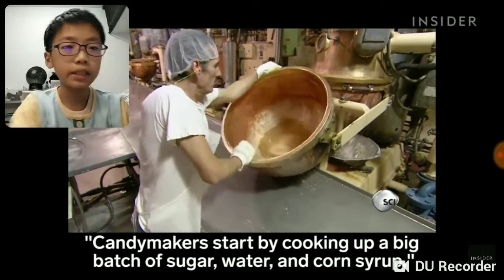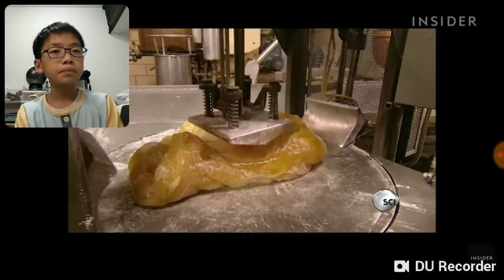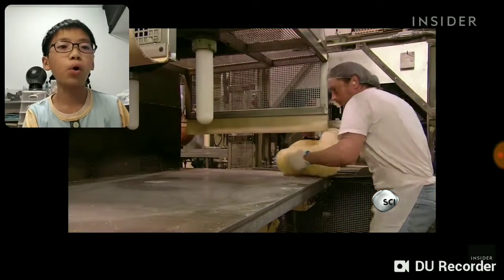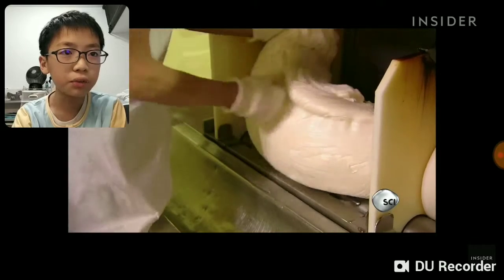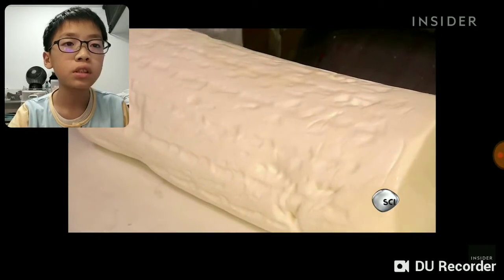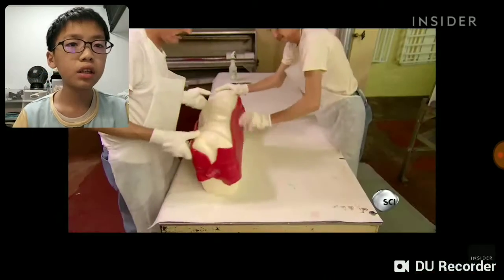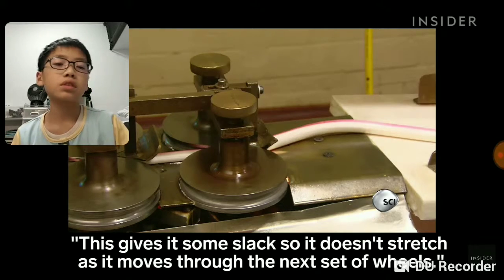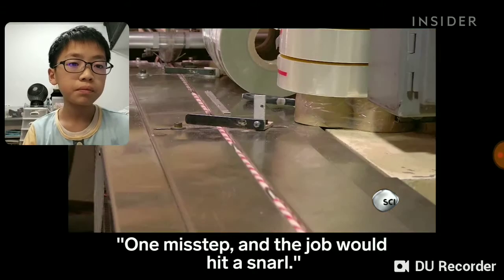HOW IT'S MADE ? Part 2 Candy Cane !